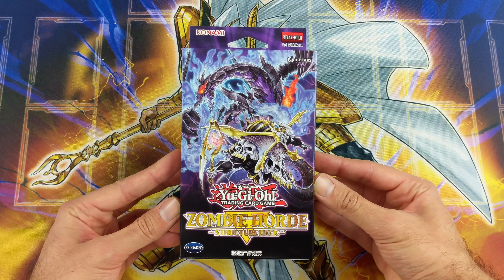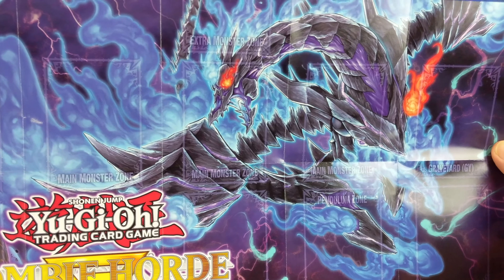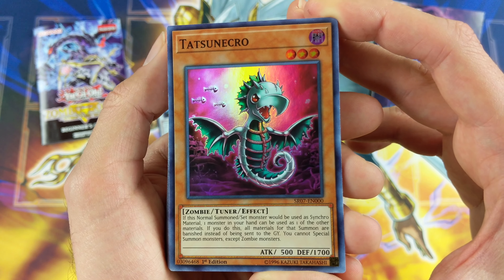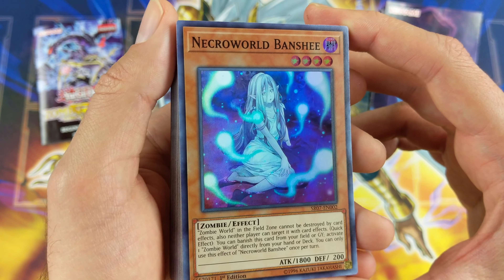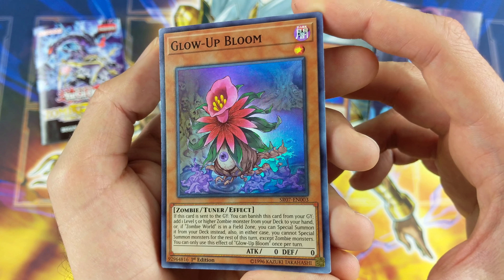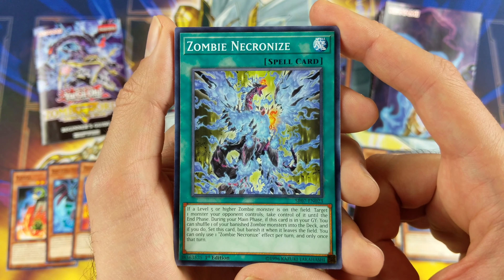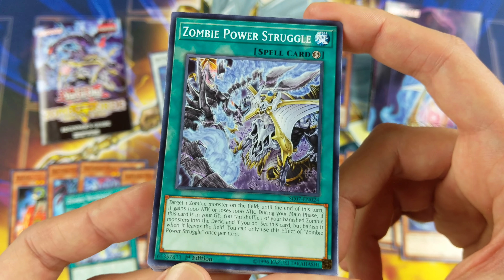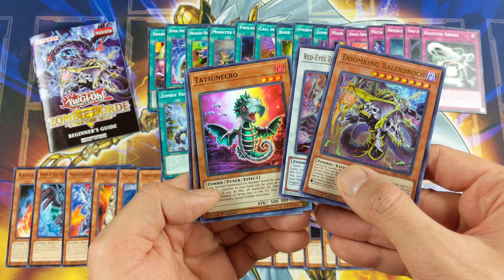YuGiOh Zombie Horde Structure Deck Opening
We open Structure Deck: Zombie Horde in 4K!

Stock up on food and block all the entrances, the zombie horde is coming! Zombie Horde builds upon the all-encompassing power of the Zombie World Field Spell to create Duels where Zombies reign supreme!

This Deck isn't just about one or two Zombies, it's about a whole horde of zombies! And the scariest thing about a zombie horde is that its sole purpose is to make you join it! A brand-new Spell Card for any kind of Zombie Deck lets you conscript your opponent's monsters into your horde not once, but twice! With "Zombie Necronize" the effect of the original Change of Heart Spell Card is yours – as long as you control a Level 5 or higher Zombie – and you can shuffle one of your banished Zombies back into your Deck to Set this new Spell from your Graveyard back to the field!

To ensure that you'll always have Zombie World at the ready, this deck includes "Necroworld Banshee" which protects Zombie World from being targeted or destroyed by card effects, and if you don't have Zombie World at all, you can banish this monster from your field or Graveyard to activate the powerful Field Spell straight from your Deck or hand!

As long as any Field Spell is in play, you can Summon this Deck's boss monster "Doomking Balerdroch" from your Graveyard during every Standby Phase. Its other ability to negate a monster's effect or banish a monster from the field or Graveyard only works when a Zombie monster uses its effect, so you'll want the Zombie World Field Spell in play so that all monsters on the field and in the Graveyard become Zombies!

This Deck also brings Yu-Gi-Oh players a brand new Red-Eyes Synchro monster in the form of "Red-Eyes Zombie Necro Dragon". Along with it the deck also includes a number of popular reprints like "Zombie Master", "Mezuki" and "Gozuki","Shiranui Solitaire", "Uni-Zombie", "Anti-Spell Fragrance", "Mask of Restrict", and of course "Zombie World".

The deck contains: 37 Commons + 3 Super Rares + 2 Ultra Rares